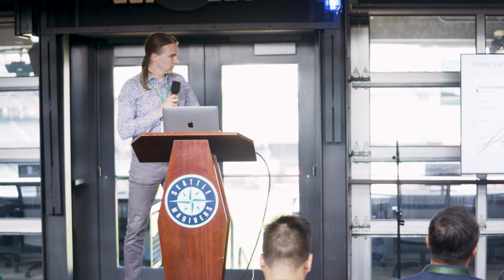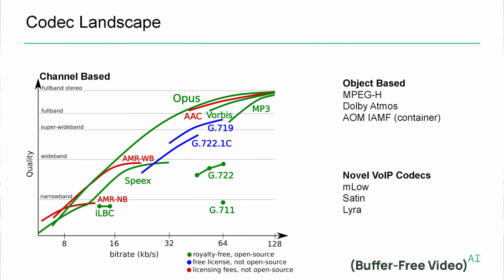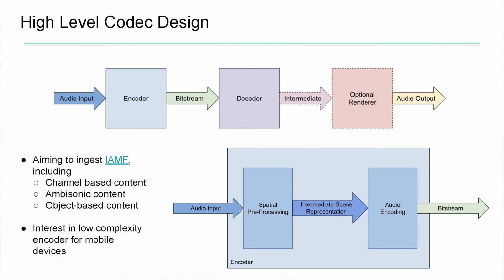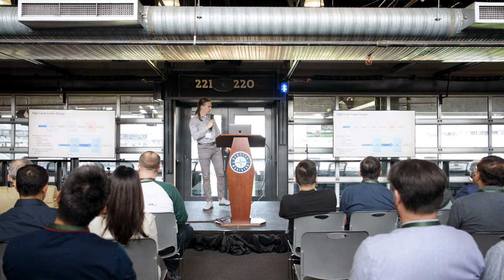Next Generation of Open Audio Coding & Rendering Standards | (Buffer-Free Video)^AI 2025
In this lightning talk, Tim Harris, Engineering Manager at Meta, breaks down how we bring spatial audio into the open to deliver it at scale.

*About (Buffer-Free Video)^AI*
(Buffer-Free Video)^AI is where builders, engineers, and innovators come together to shape the future of real-time video and AI.